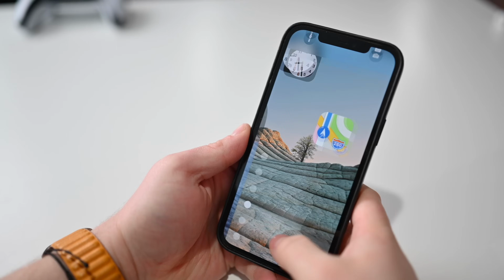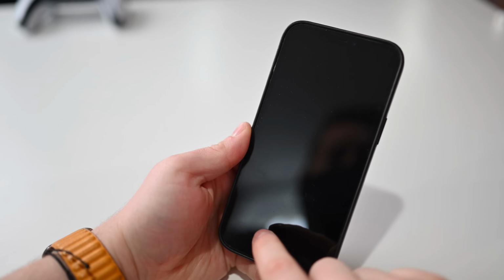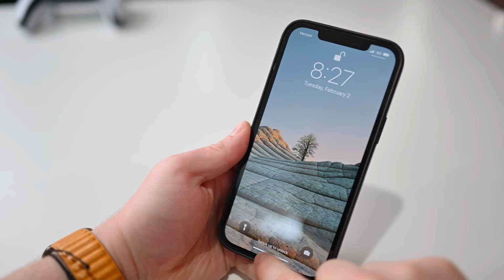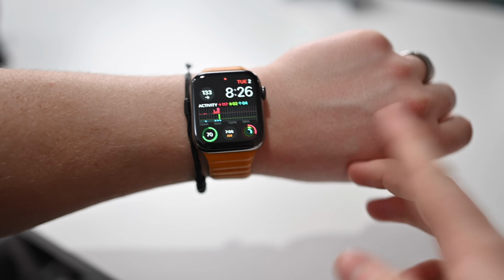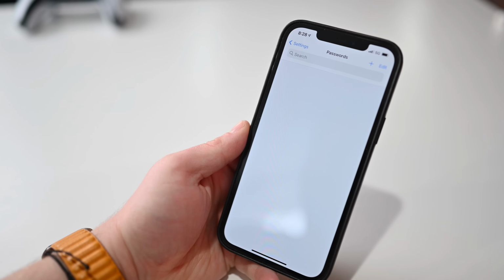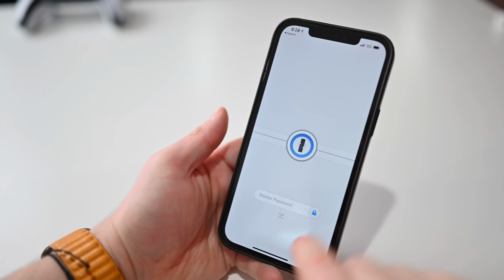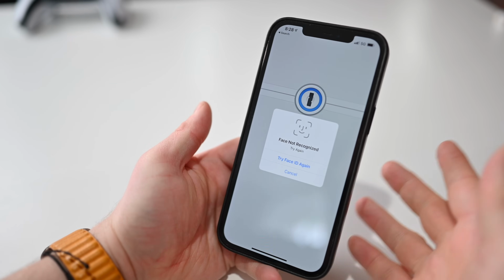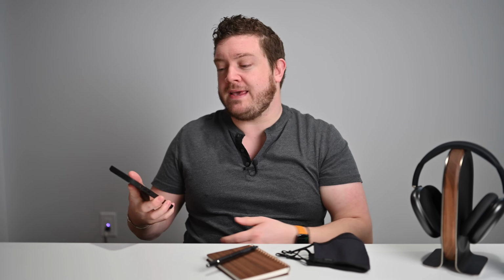How to Unlock Your iPhone While Wearing a MASK!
It is now easy to unlock your iPhone while wearing a mask -- all you need is an Apple Watch! Here is how it works and how to enable it!